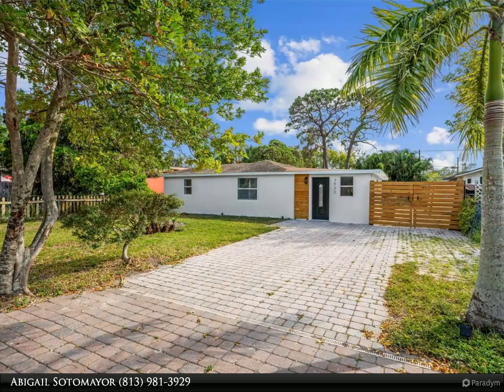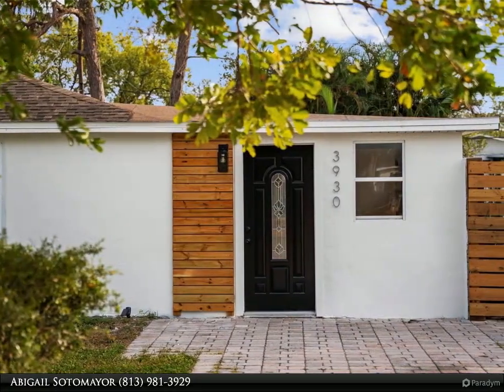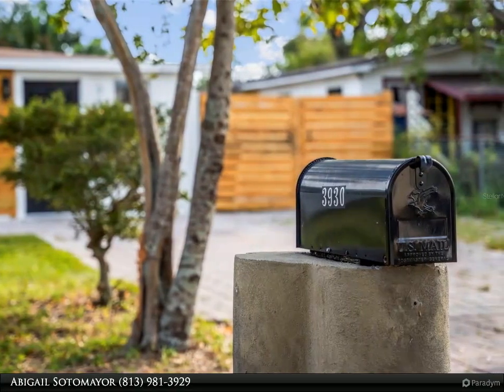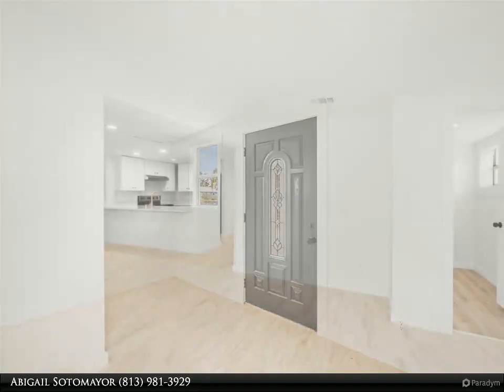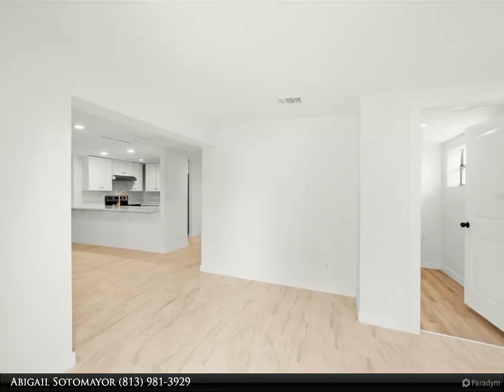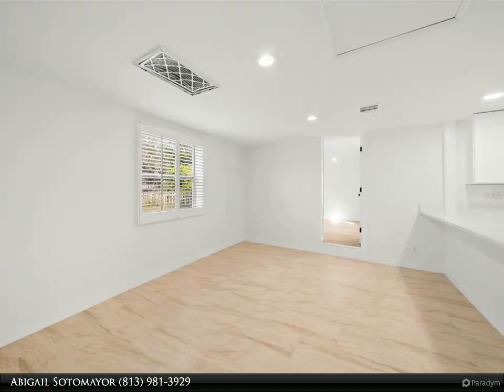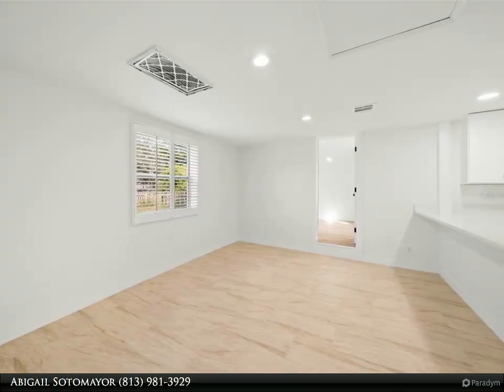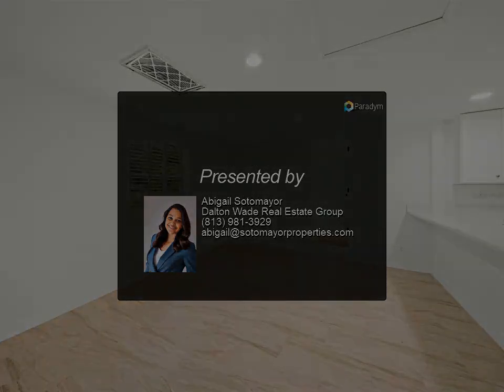Dalton Wade Real Estate Group - 3930 50TH AVENUE N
3930 50TH AVENUE N
$349,999, 2 bed, 2.00 bath, 919 SF, MLS# TB8315389

One or more photo(s) has been virtually staged. Don’t miss the chance to explore this beautifully remodeled single-family home in St. Petersburg! Featuring brand-new stainless steel appliances, updated bathrooms, brand new tile flooring and paint. This inviting 2-bedroom, 2-bathroom home also includes a versatile den/office space—perfect for today’s lifestyle. The backyard offers mature palms and tropical greenery, complete with a rustic brick pathway. This organic, natural setting offers incredible potential for customization, allowing you to design your own outdoor oasis. Perfect for entertaining, gardening and relaxation. NOTE: This property has successfully weathered two major hurricanes, showing no signs of flooding or damage. 2024 WATER HEATER, UPDATED PLUMBING, NEW LIGHTING. Whether you’re a first-time buyer or looking to invest, this home is a perfect opportunity to create your dream retreat!

2 full bath

Abigail Sotomayor
Dalton Wade Real Estate Group